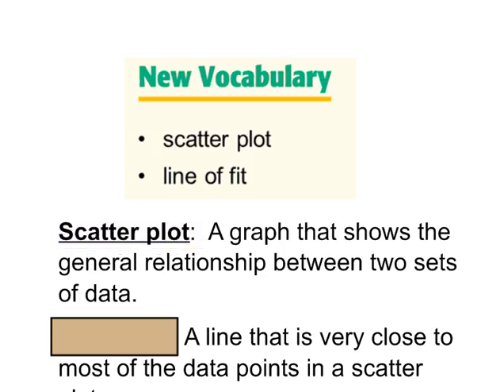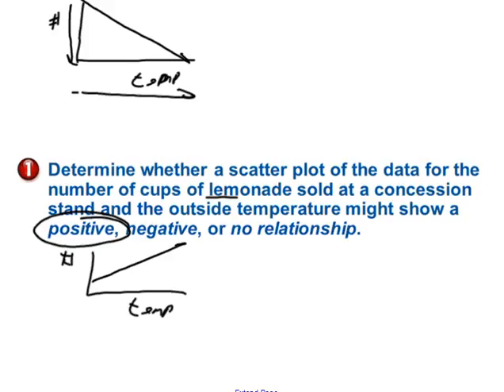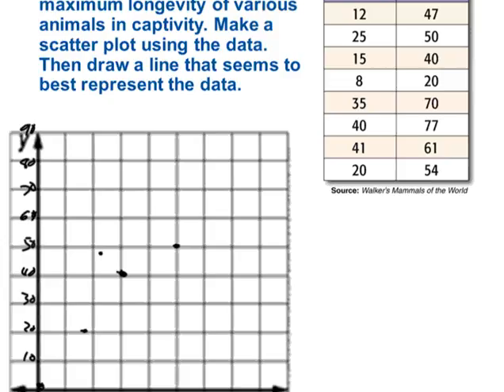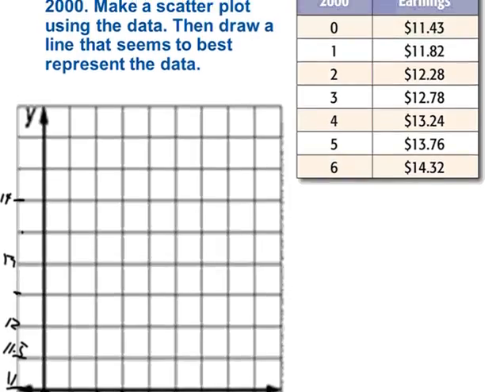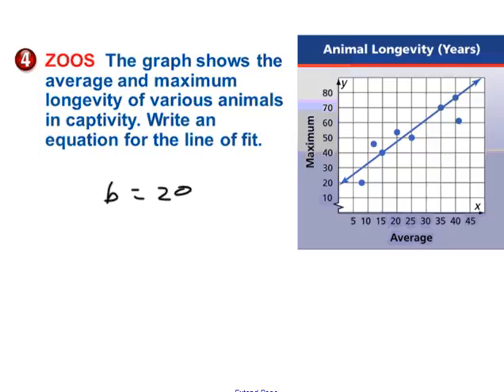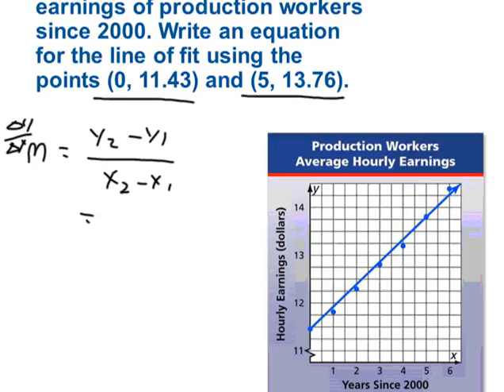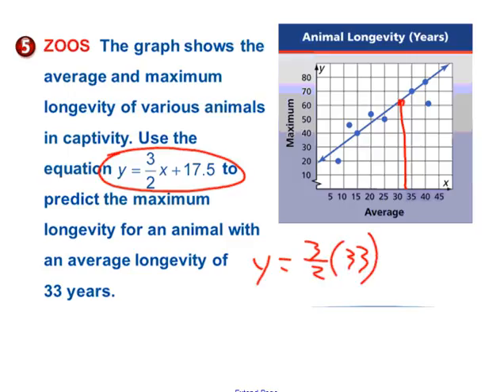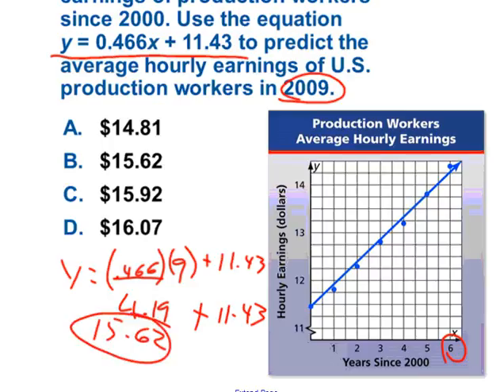RV 9 9